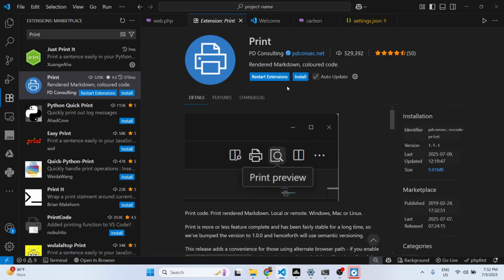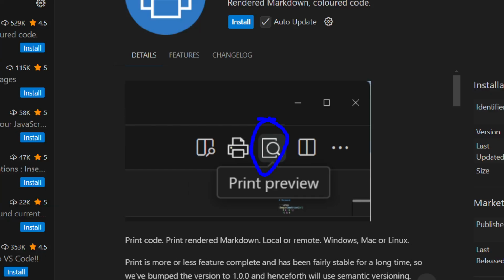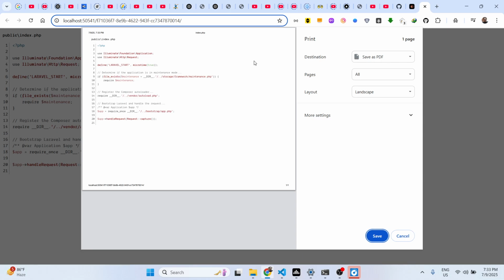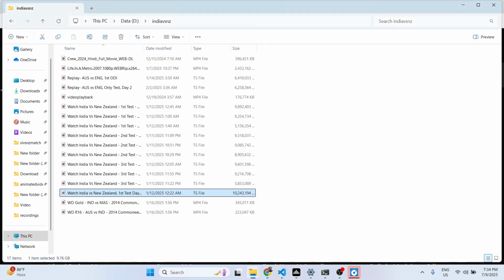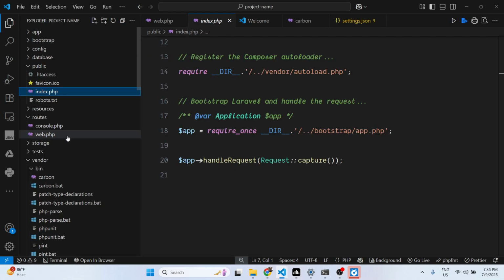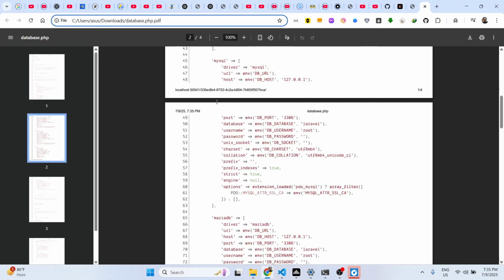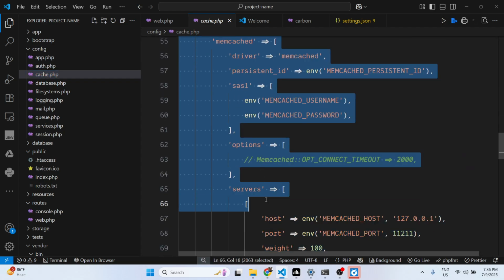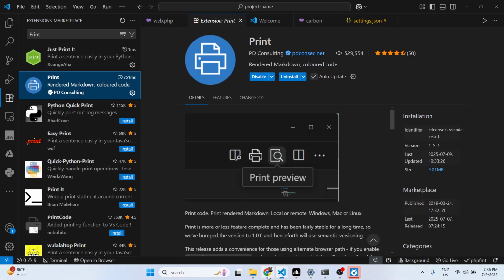How to Export All Source Code to PDF Document & Print it in VSCode IDE